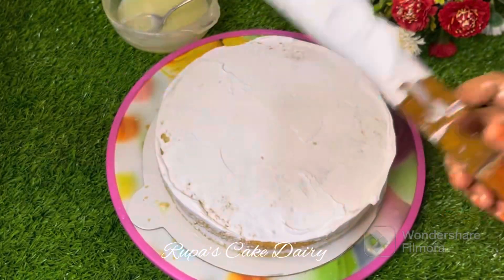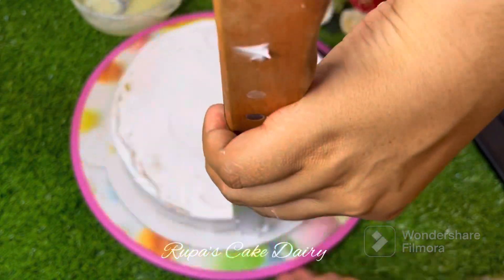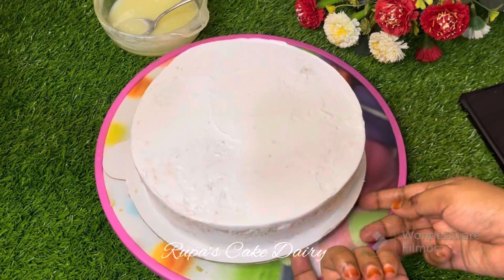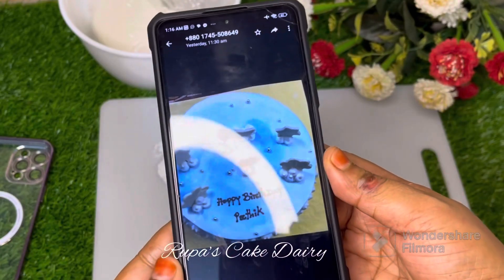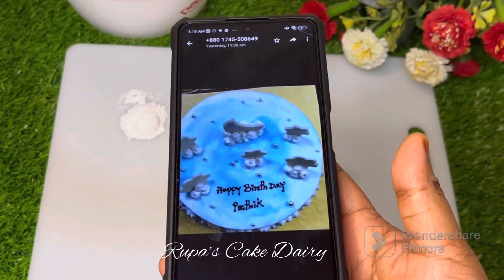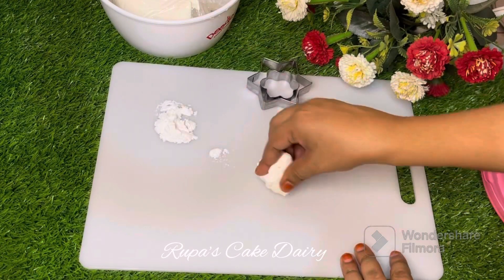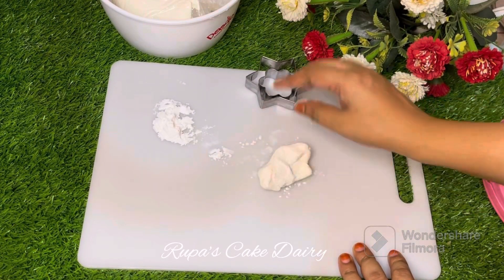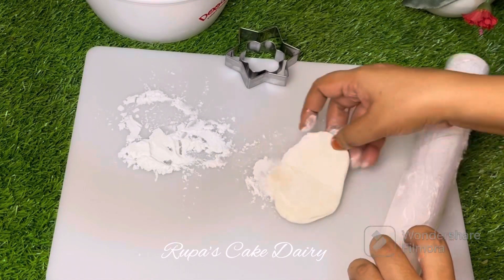কেকটা বানাতে গিয়ে নস্টালজিক হয়ে পড়লাম/2pound vanilla cake decoration 😊@rupa’scakedairy